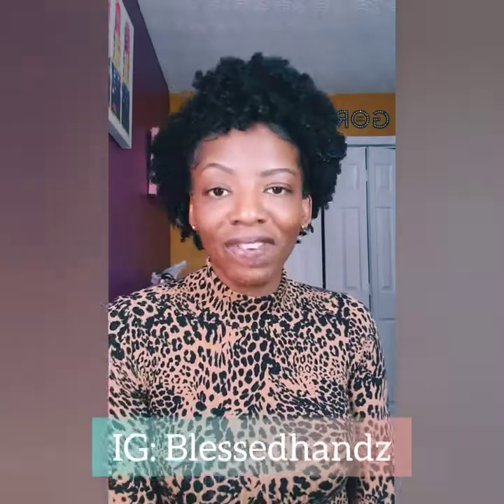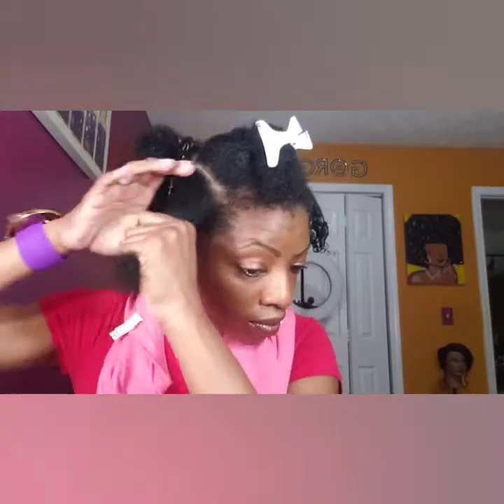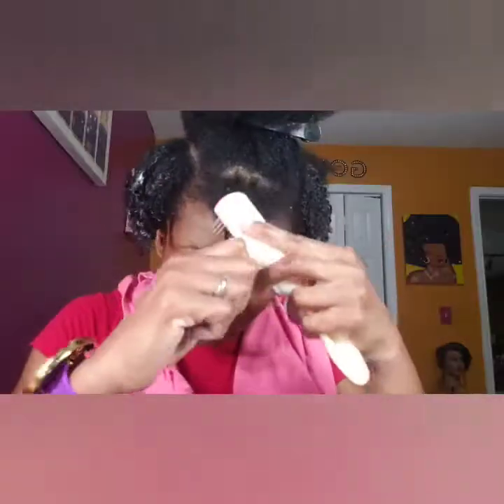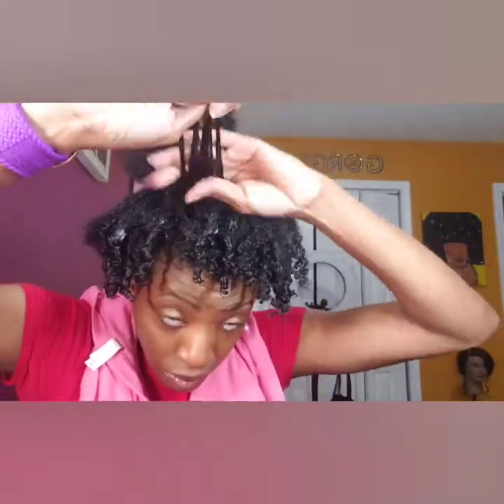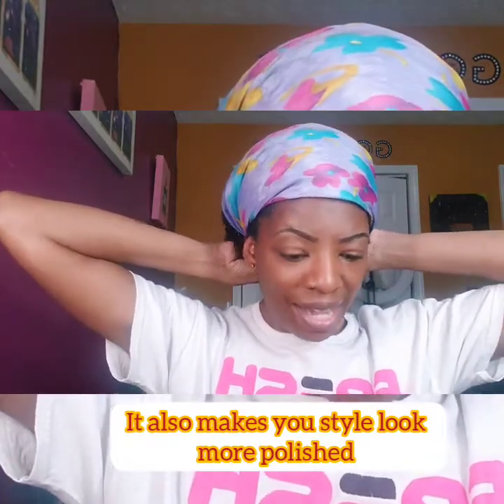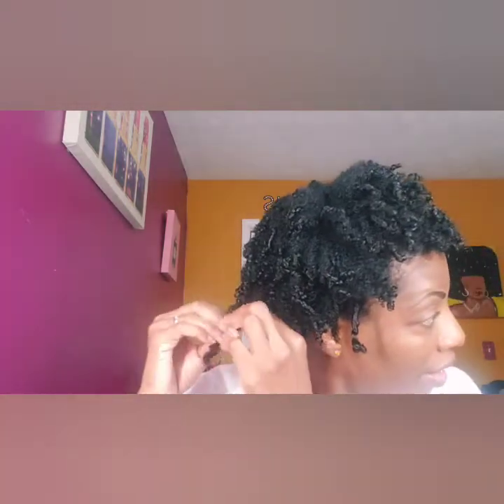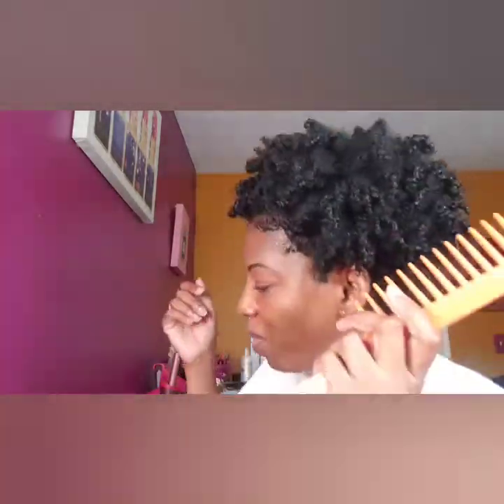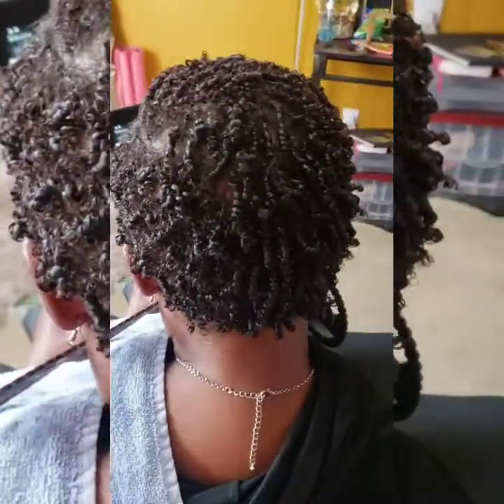How I DEFINE my CURLS! (SHORT, NATURAL HAIR)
HIGHLY REQUESTED!  Many of you asked how I get my curls to pop! Continue to watch for a full tutorial with styling tips & tricks. All  products are shown in video.